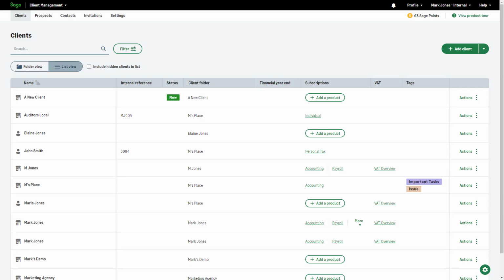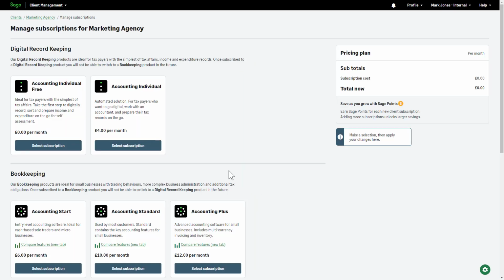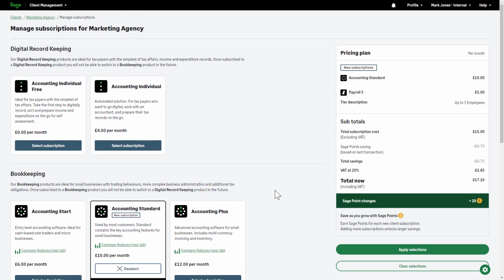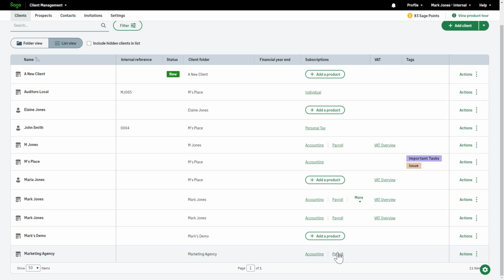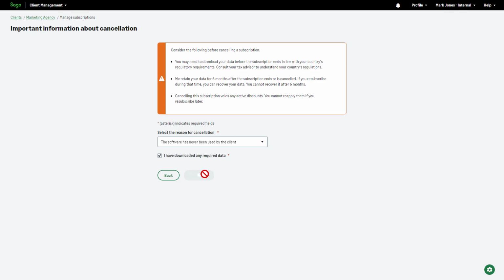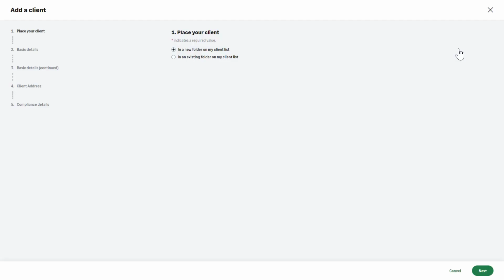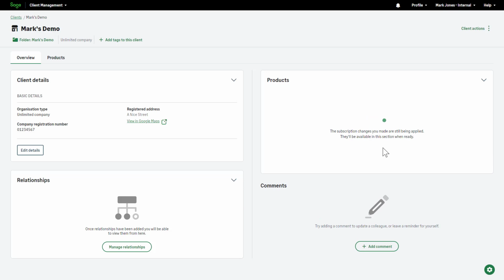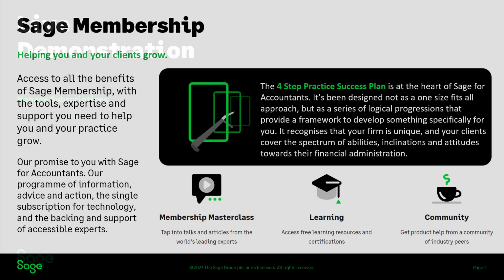Sage for Accountants (UK): Managing Subscriptions